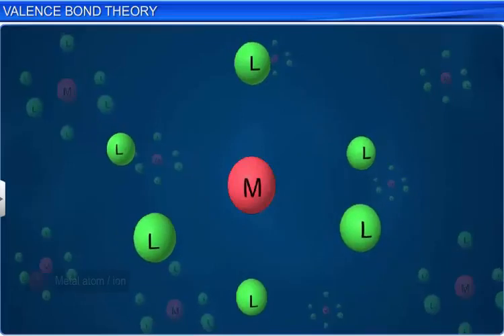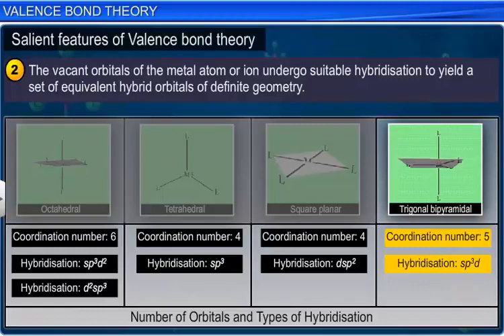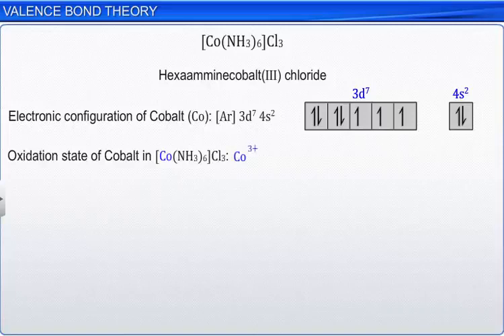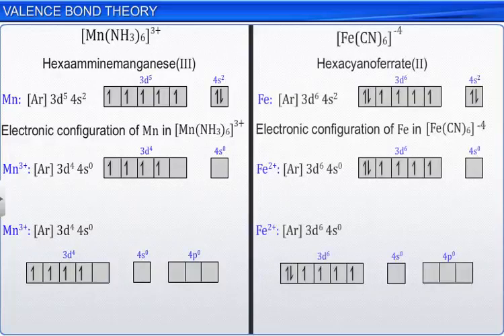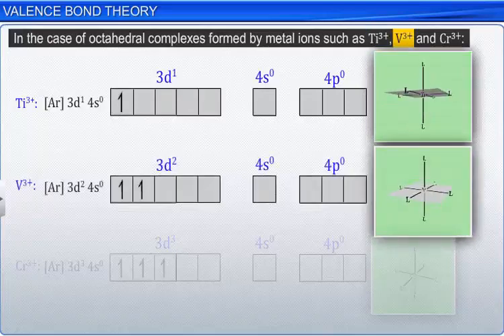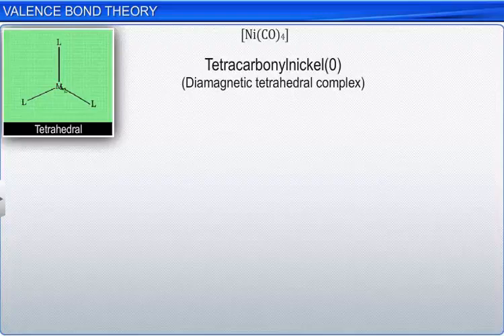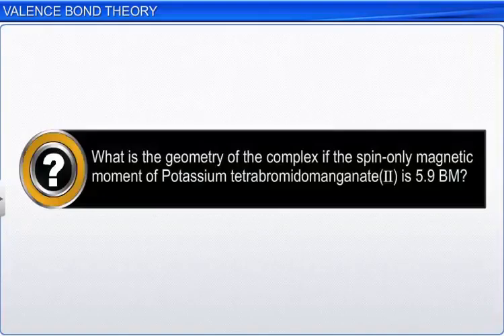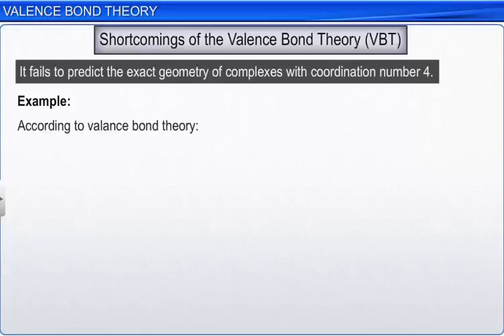5.5 Valence bond theory